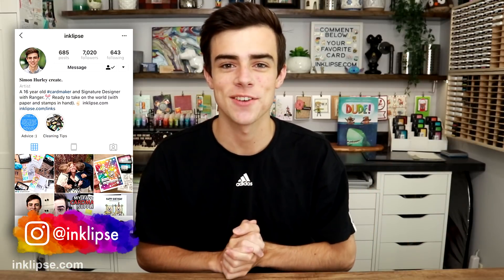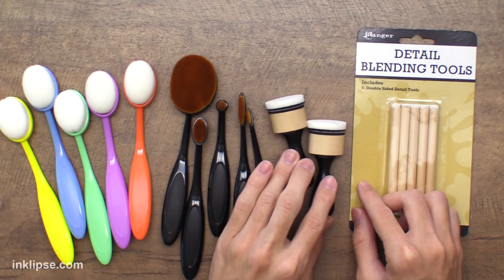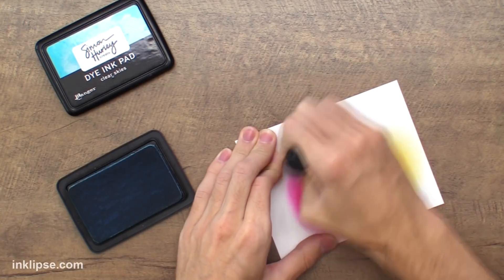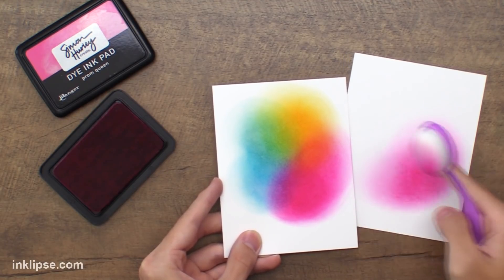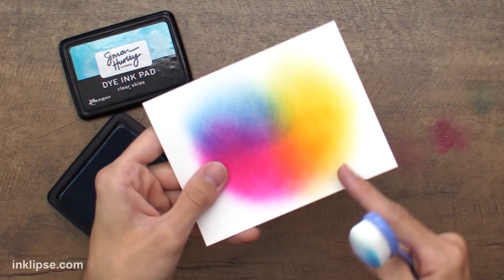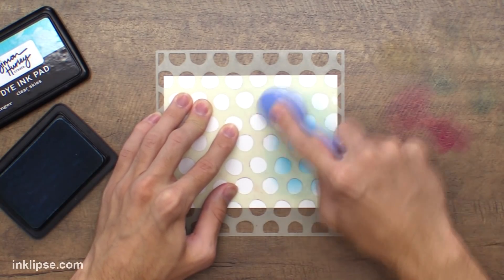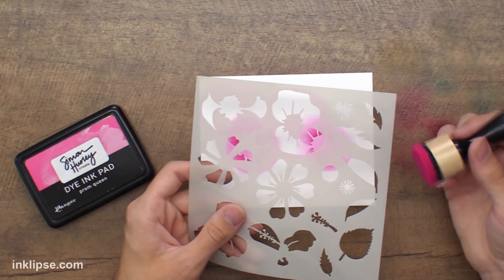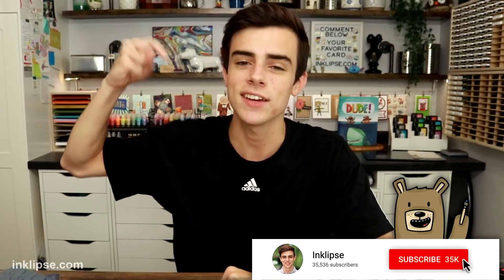Trying Card Making Trends I Missed - Ink Blending Brushes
Simon Hurley is trying card making trends he missed... today he tries ink blending brushes and compares them to his fave Ranger ink blending tool!

✩ ✩  MAIN SUPPLIES ✩ ✩

• Simon Hurley create. Paper Lover Bundle, 50pcs.